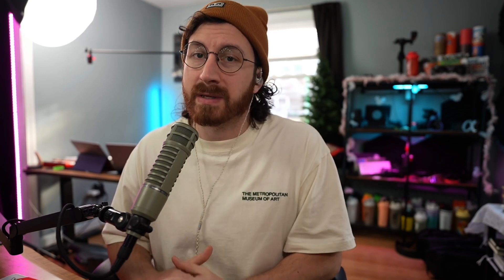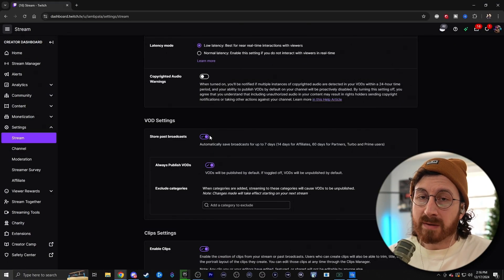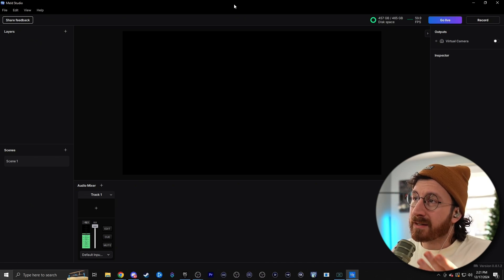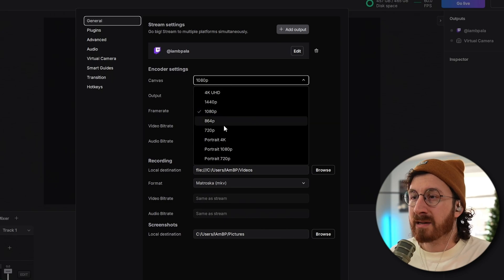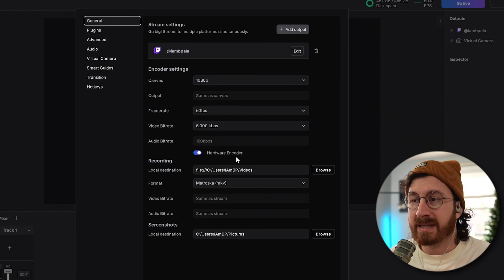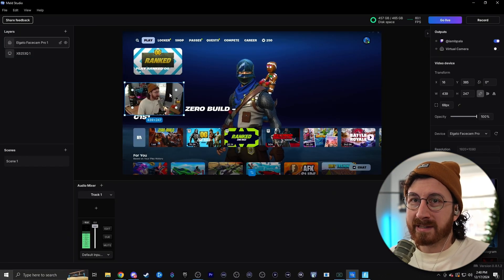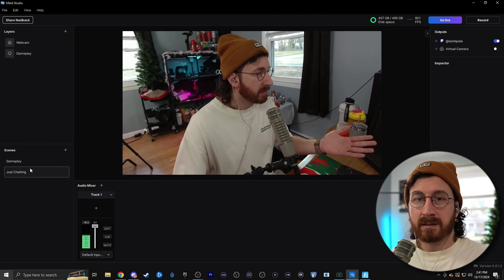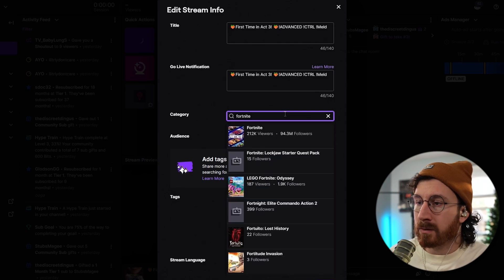How To Stream On Twitch 2025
If you’ve been thinking about how to start streaming in 2025, you’re in the right place. In this video, I’m going to walk you through the essentials of setting up a Twitch account, configuring your streaming software, and going live for the very first time using Meld Studio, an OBS and Vmix Alternative for creatives!

Timestamps:
Intro 0:00 - 0:17
Pick A Platform 0:18 - 0:43
Create An Account 0:44 - 2:26
Streaming Software: 02:27 - 03:27
Software Setup 03:28 - 06:31
Build Scenes 06:32 - 09:34
Stream Title & Category 09:35 - 11:06

for quick support from the devs:**